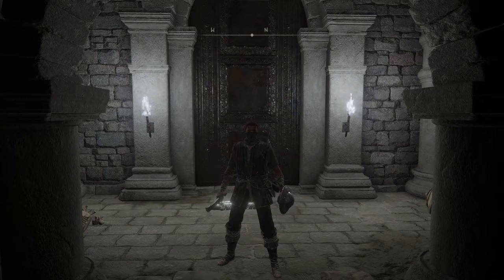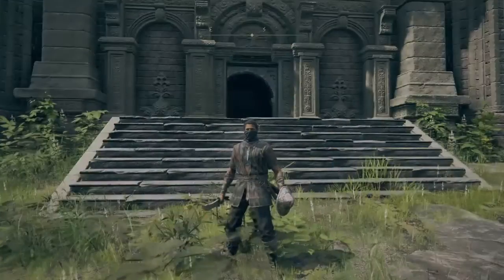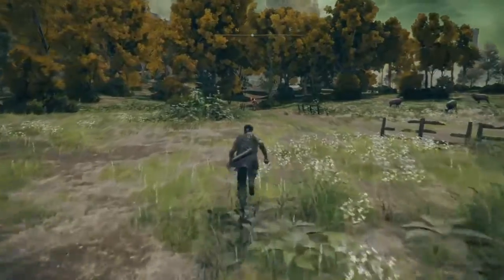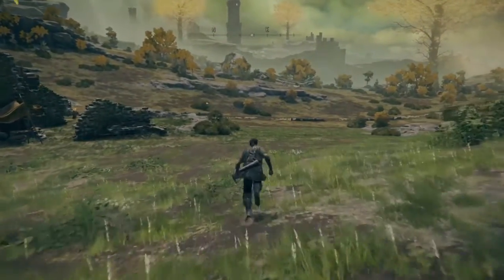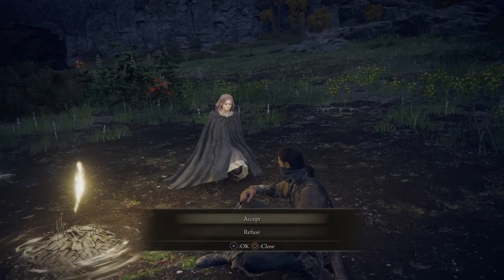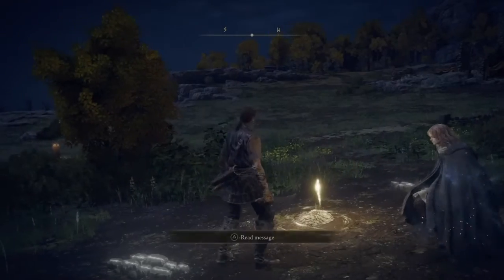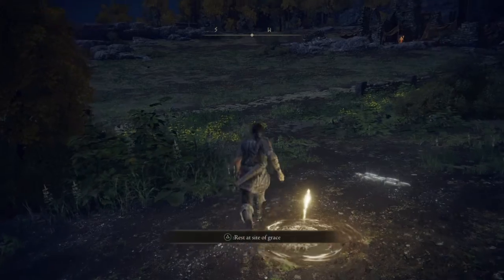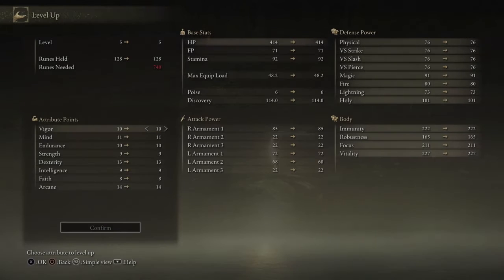How to unlock the Horse and Leveling in Elden Ring!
Hit me up on Twitter if you have suggestion or just want to chat!